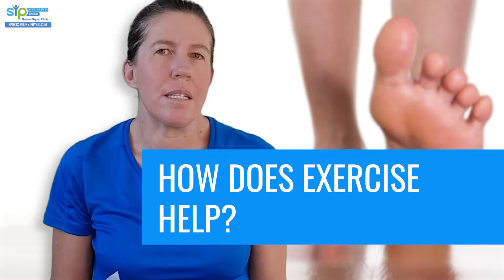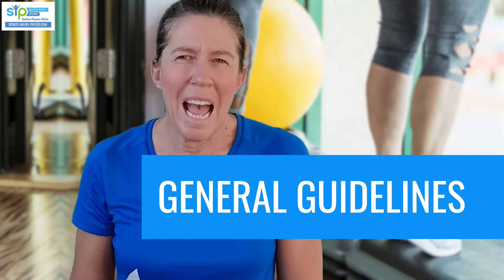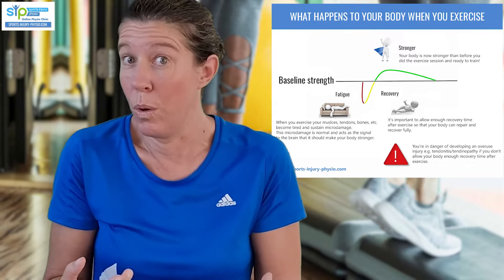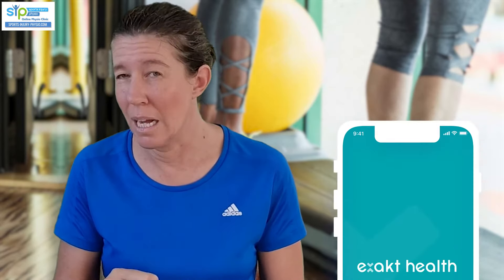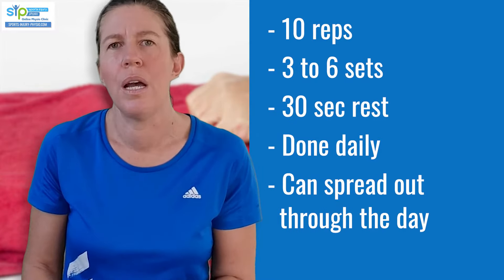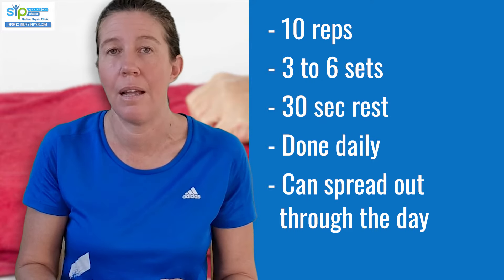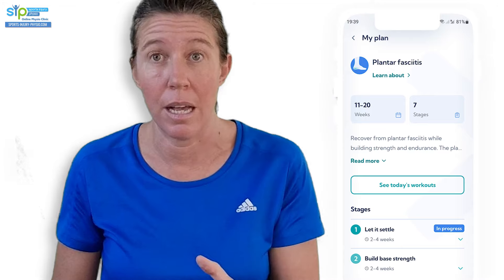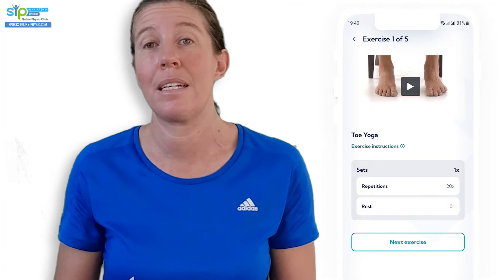Top 10 Exercises for Plantar Fasciitis Demonstrated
In this video, Maryke provides a comprehensive guide to exercises for plantar fasciitis. The exercises are divided into three stages: early rehab, mid-stage rehab, and final stage rehab. She explains how each exercise helps with the recovery process and how they can prevent plantar fasciitis from recurring. The video also includes important exercise guidelines and progression criteria to help viewers decide which exercises are appropriate for their current stage of recovery.

👉 In the video, I recommend that you wear supportive shoes for some of the exercises. Here are two good examples:

🌟Need more help with an injury? You’re welcome to consult one of the team at SIP online via video call for an assessment of your injury and a tailored treatment plan

▶️ Massage for Plantar Fasciitis: Coming in two weeks (in the meantime, see link to article below)

Plantar fasciitis stretching - What muscles to stretch and how to get the best results
Massage for plantar fasciitis - Does it actually work? Research update and demo

📚Chapters:
00:00:00 Introduction
00:01:16 How exercises help treat plantar fasciitis
00:03:18 How exercises help prevent plantar fasciitis
00:04:05 General exercise guidelines
00:04:45 1. Stage of recovery
00:06:15 2. The exercises should match your goals
00:07:25 3. How often to do the exercises
00:09:47 4. Your fitness and strength
00:10:20 5. How to use pain to guide your rehab
00:12:39 Introduction to Plantar Fasciitis Treatment Plan in the Exakt Health app
00:13:22 Early stage plantar fasciitis rehab exercises
00:13:37 1. Toe grabs
00:16:26 2. Calf raises - Double leg
00:20:14 3. Balance
00:22:58 4. Box squat - Double leg
00:27:06 Mid stage plantar fasciitis rehab exercises
00:27:11 1. Calf raises - Single leg
00:31:56 2. Balance - Turning head
00:34:33 3. Lunge dips
00:36:50 Final stage plantar fasciitis rehab exercises
00:37:05 1. Calf raises - With weight
00:43:22 2. Box squat - Single leg
00:45:44 3. Hops - Double leg
00:47:46 How the Exakt Health app can help
00:48:19 How we can help

References:
1. Rathleff MS, Mølgaard CM, Fredberg U, Kaalund S, Andersen KB, Jensen TT, Aaskov S, Olesen JL. High-load strength training improves outcome in patients with plantar fasciitis: A randomized controlled trial with 12-month follow-up. Scand J Med Sci Sports. 2015 Jun;25(3):e292-300. doi: 10.1111/sms.12313. Epub 2014 Aug 21. PMID: 25145882.
2. Caratun R, Rutkowski NA, Finestone HM. Stubborn heel pain: Treatment of plantar fasciitis using high-load strength training. Can Fam Physician. 2018 Jan;64(1):44-46. PMID: 29358253; PMCID: PMC5962984.
3. Cheung RT, Sze LK, Mok NW, Ng GY. Intrinsic foot muscle volume in experienced runners with and without chronic plantar fasciitis. J Sci Med Sport. 2016 Sep;19(9):713-5. doi: 10.1016/j.jsams.2015.11.004. Epub 2015 Nov 22. PMID: 26655866
4. McKeon PO, Hertel J, Bramble D, Davis I. The foot core system: a new paradigm for understanding intrinsic foot muscle function. Br J Sports Med. 2015;49(5):290.
5. Cotchett, M., Rathleff, M.S., Dilnot, M. et al. Lived experience and attitudes of people with plantar heel pain: a qualitative exploration. J Foot Ankle Res 13, 12 (2020).
6. Harutaichun P, Boonyong S, Pensri P. Differences in lower-extremity kinematics between the male military personnel with and without plantar fasciitis. Phys Ther Sport. 2021;50:130-137.